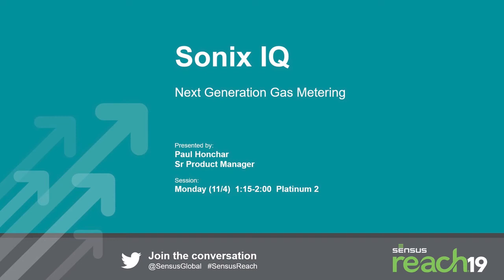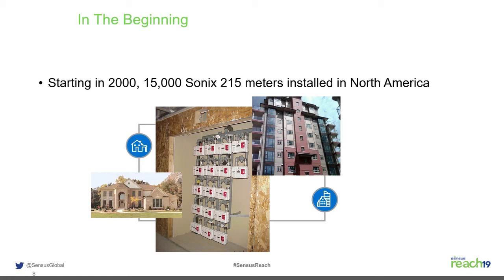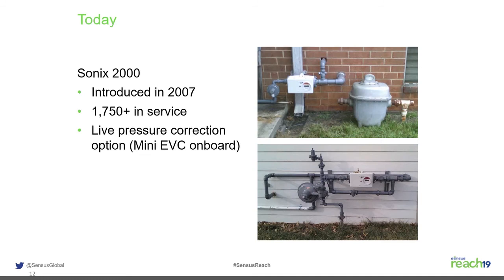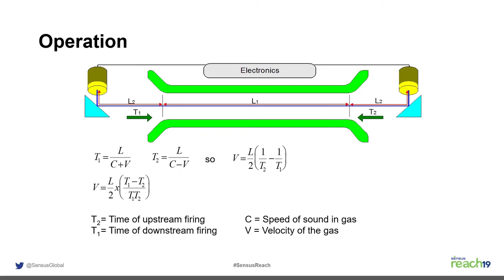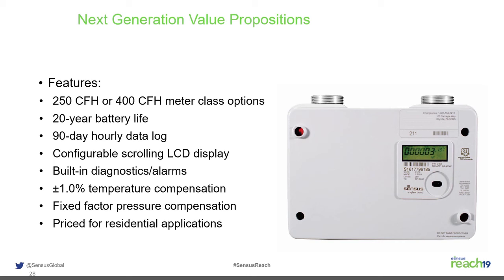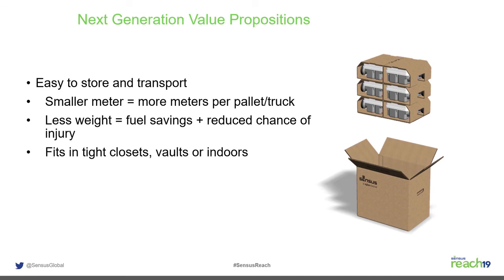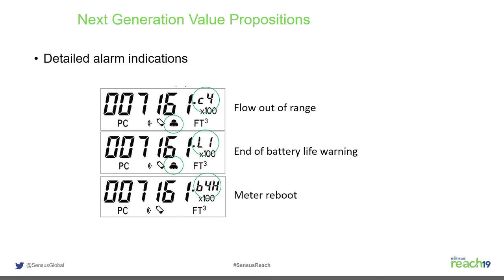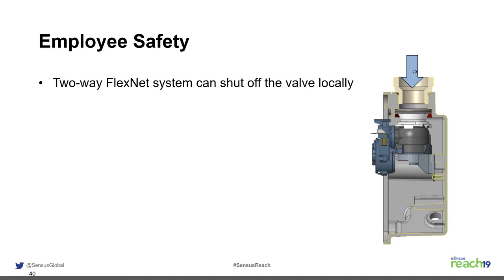Reach 19 - Sonix IQ - Next Generation Gas Metering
Hear an overview of residential gas smart meters including communications, alerts, pressure, remote disconnect and the new ultrasonic residential meter Sonix IQ.